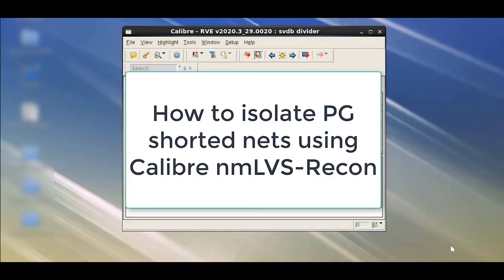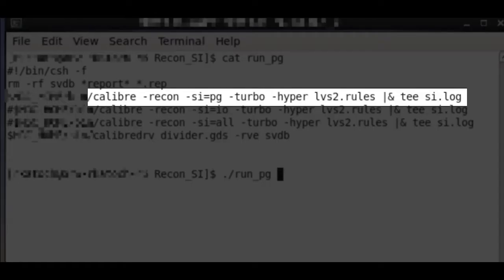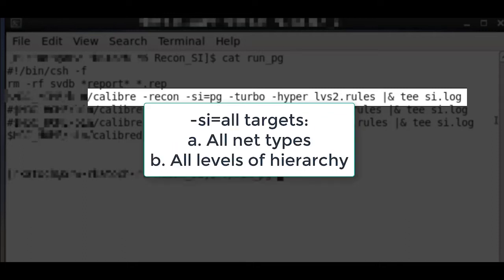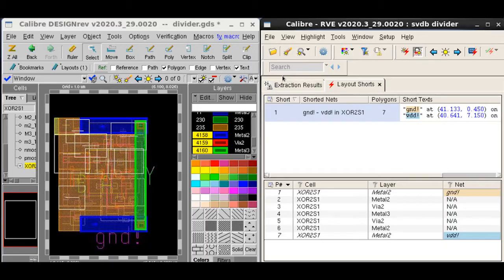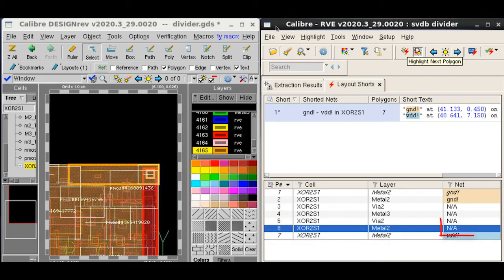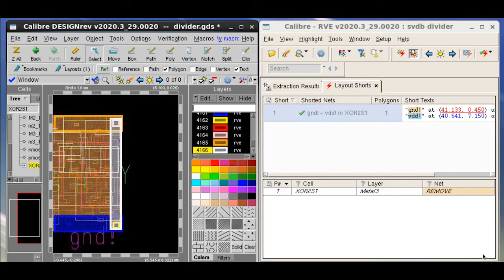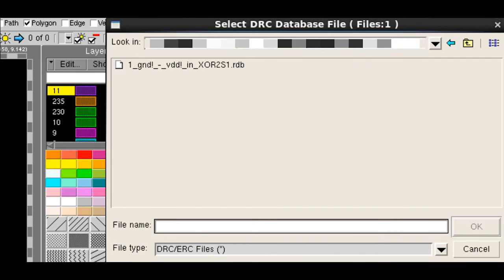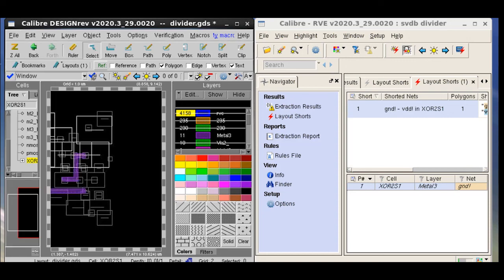How to isolate PG shorted nets using Calibre nmLVS-Recon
Short verification and debugging can be laborious and painstaking, especially for Power-Ground shorts. In this video user will see how Calibre nmLVS Recon SI and Calibre RVE’s ISI can be used to systematically target and isolate Power-Ground shorts from start to finish.